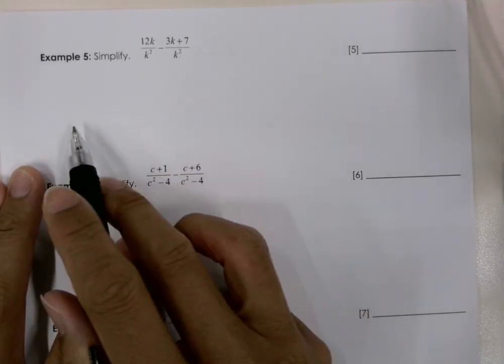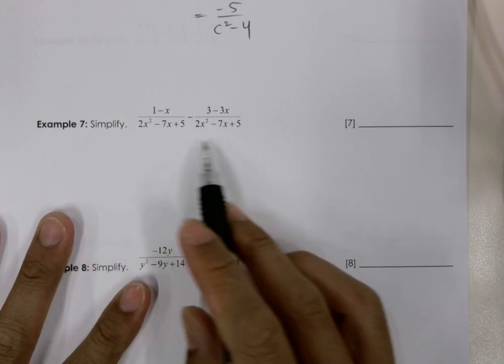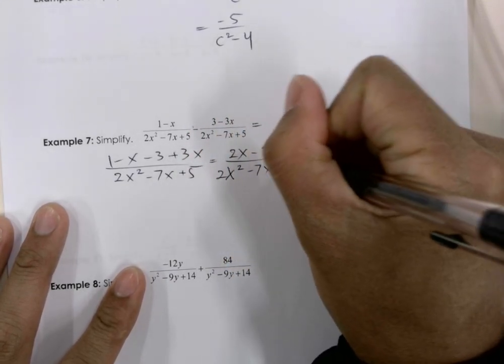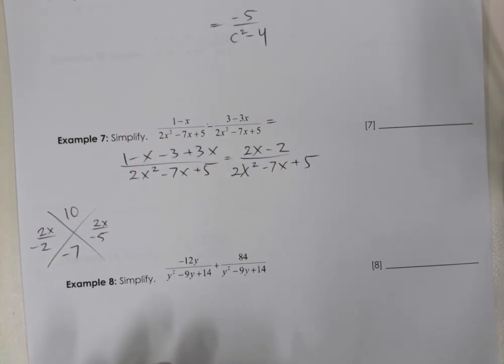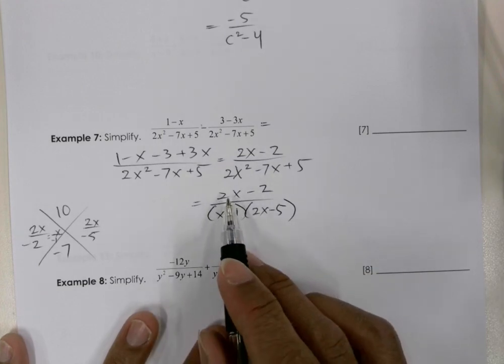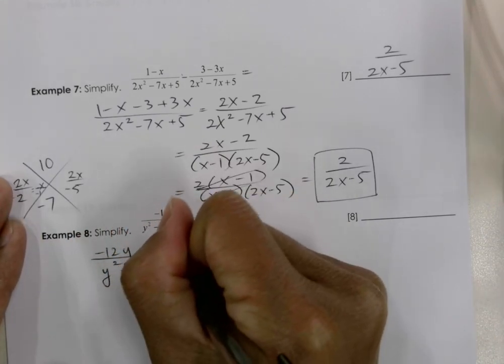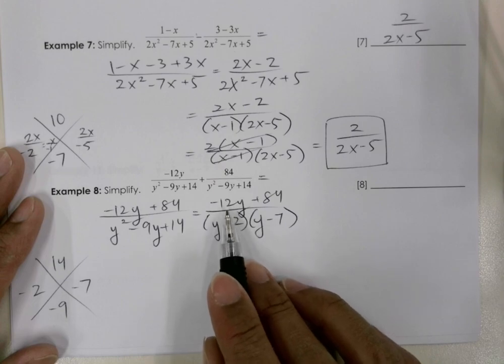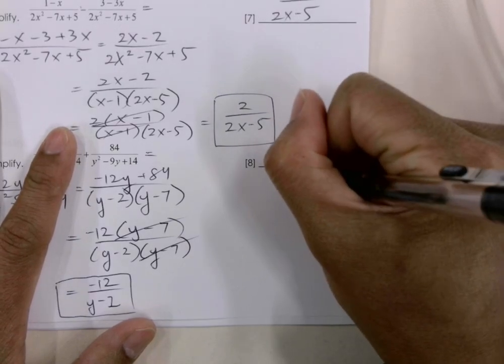11 6 Practice 2